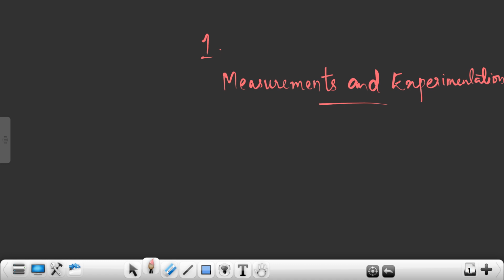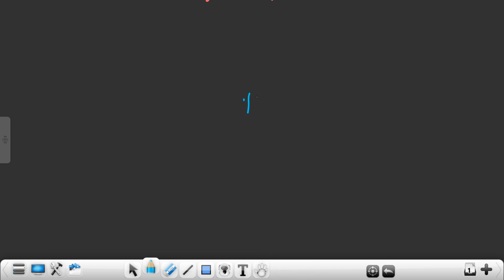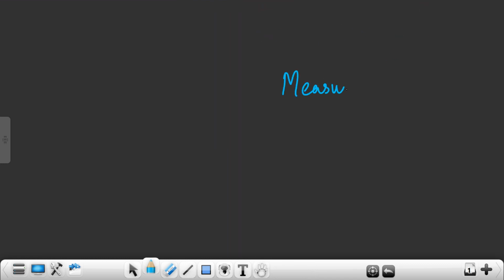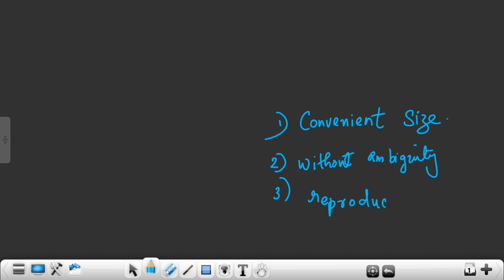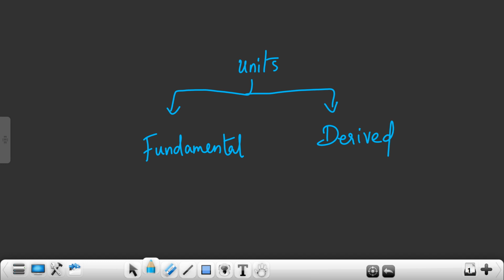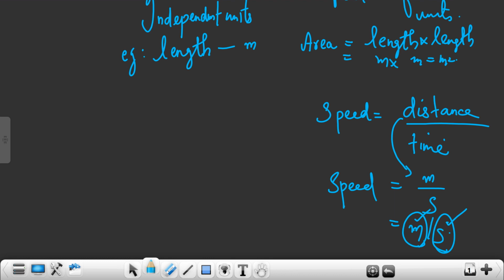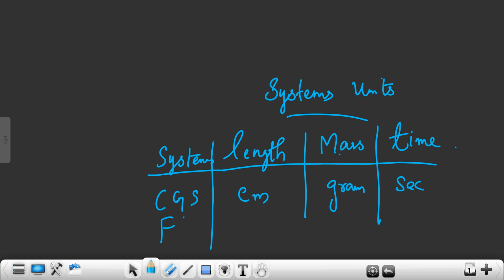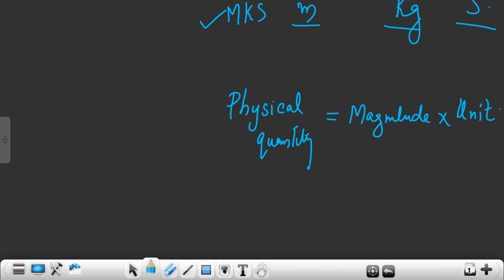ICSE IX PHY-EPSD 1